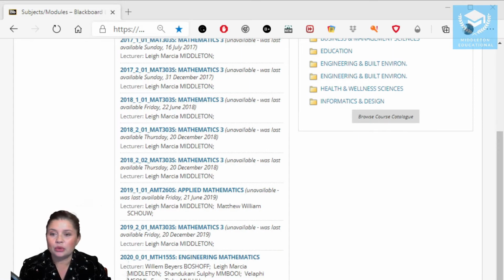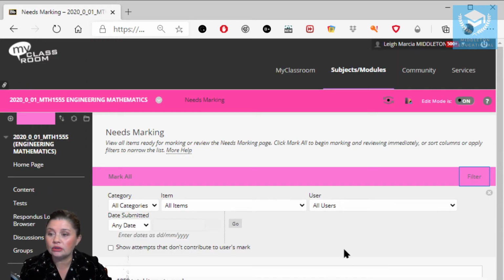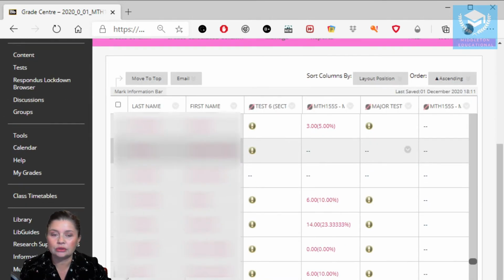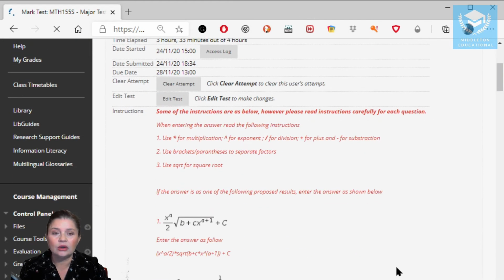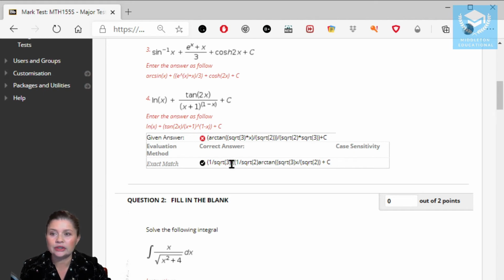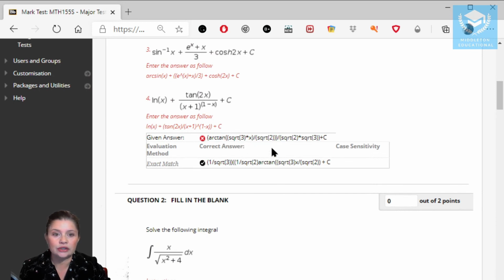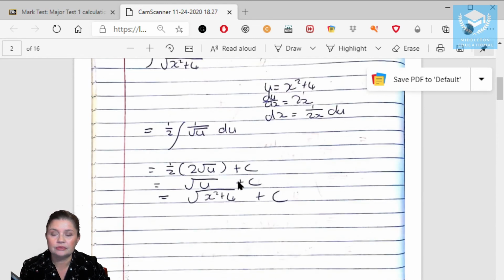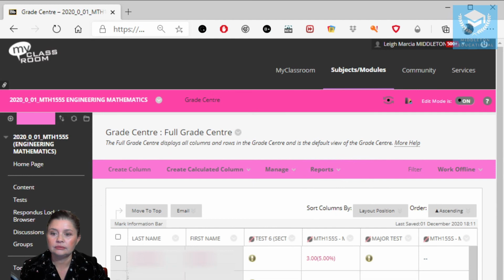Personal Development: Using Blackboard to mark student tests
In this video, we look at a simple technique to mark student tests or submissions in Blackboard. This video applies to students submitting a maths problem (or math-related problems).